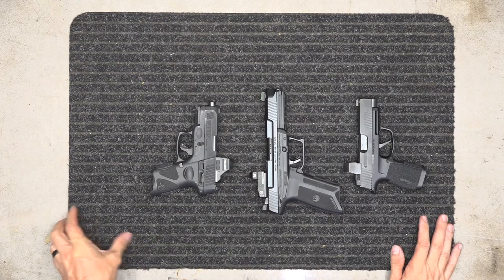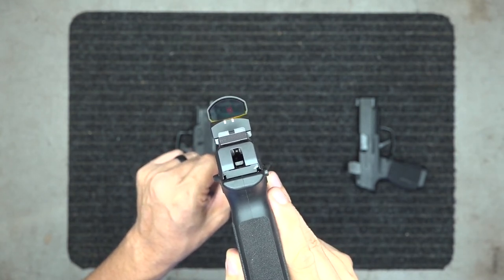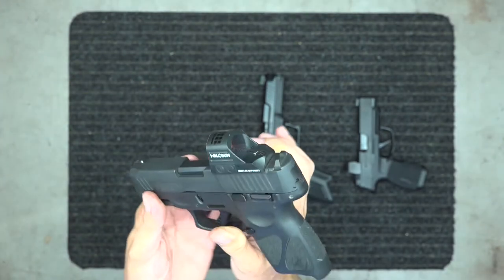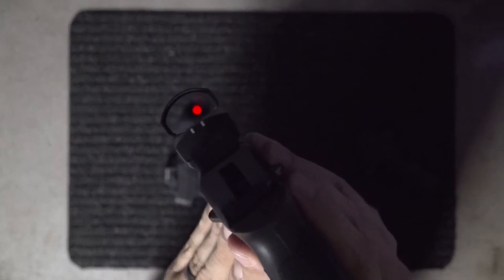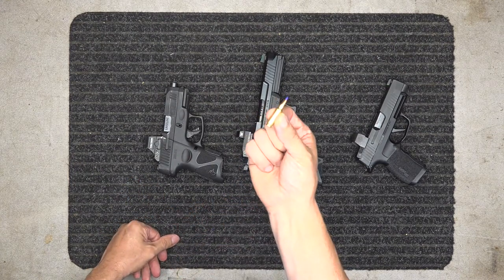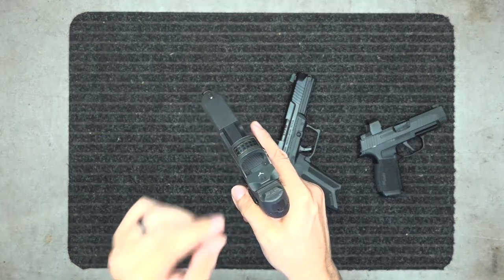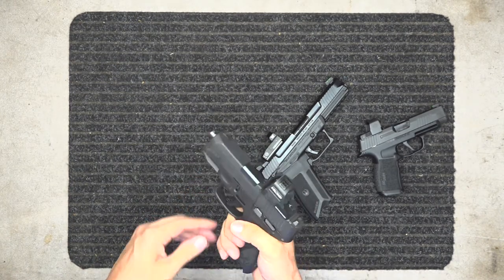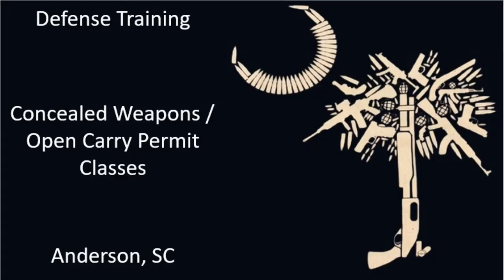Choosing a handgun optic, Red dot, Green dot, etc.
This goes over things to look for when choosing a handgun optic.
Holosun 507c green: commission earned
Holosun 507c red: commission earned
Holosun 407c green: commission earned
Holosun 407c red: commission earned